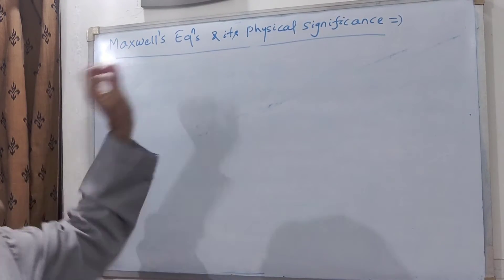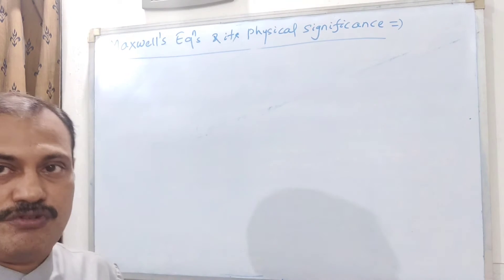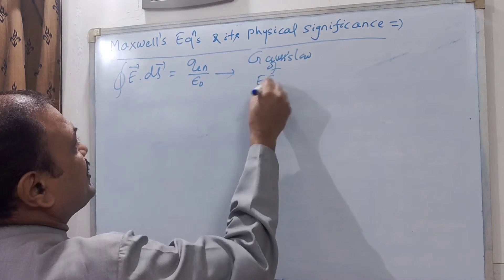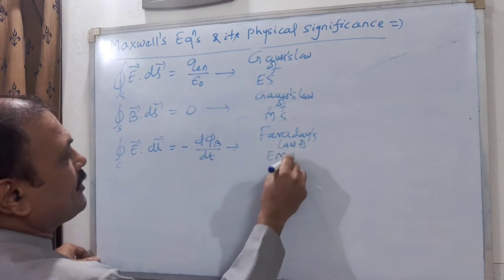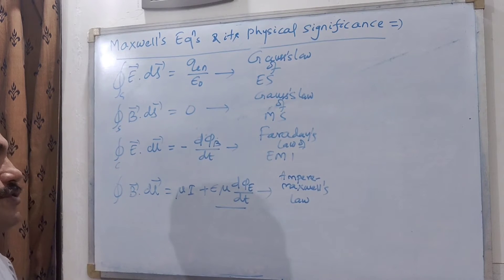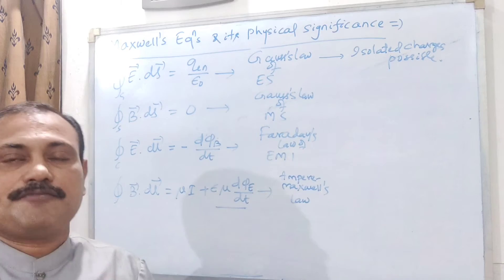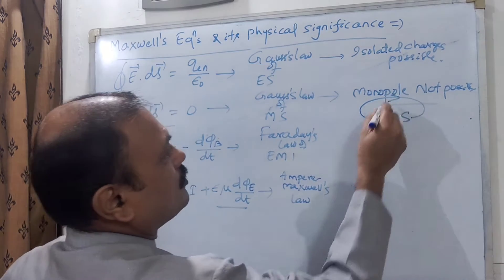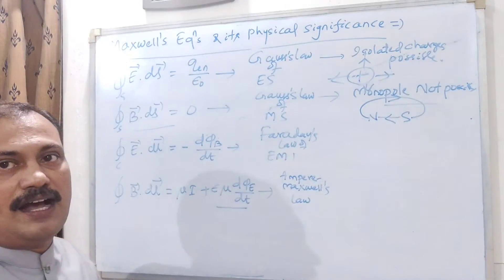Electromagnetism C5#maxwellequation#lawsofphysics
Explain Maxwell's electromagnetic field equations as associated with laws of physics mentioning each of those physical significance